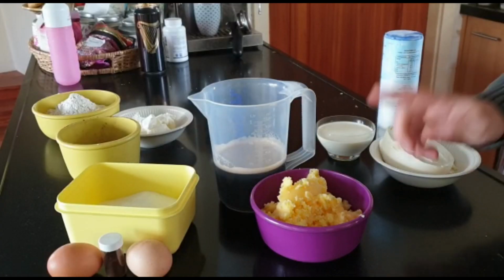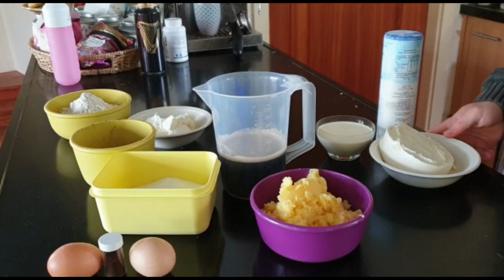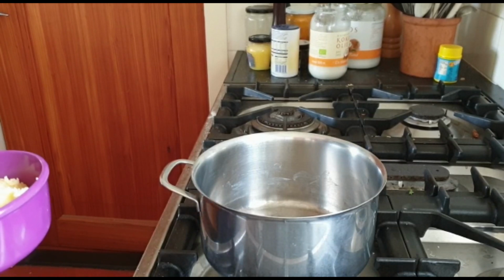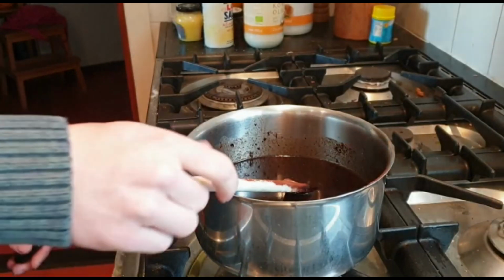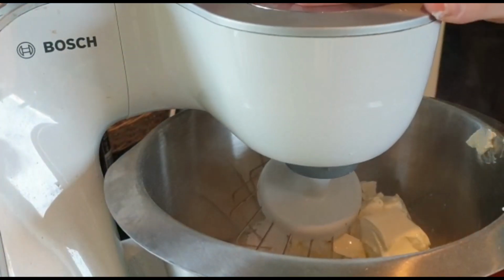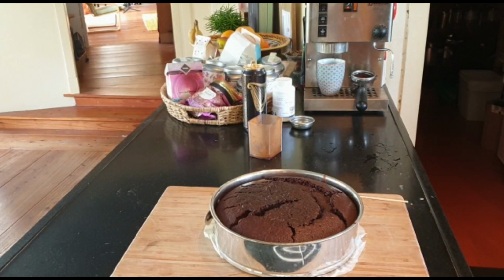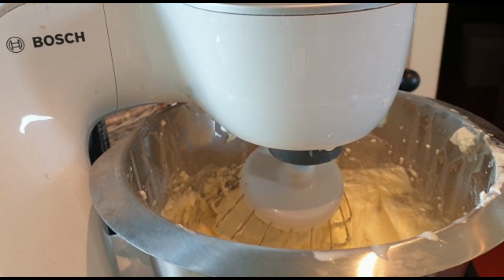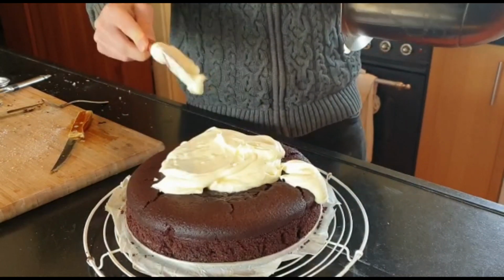CHOCOLATE GUINESS PIE!!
Marty shows you here how to make CHOCOLATE GUINESS PIE!!